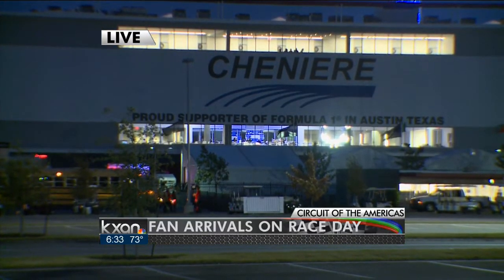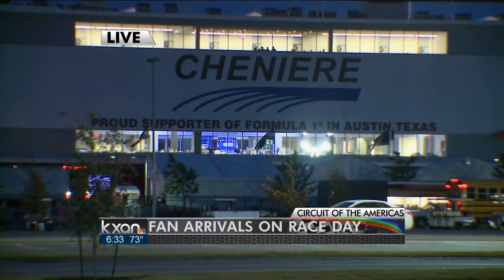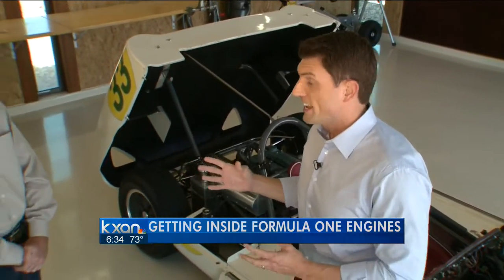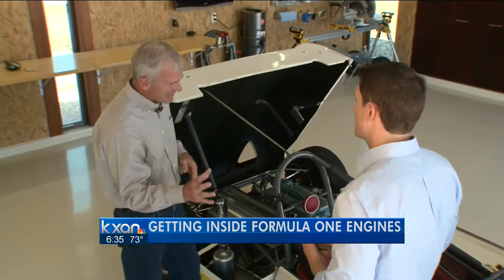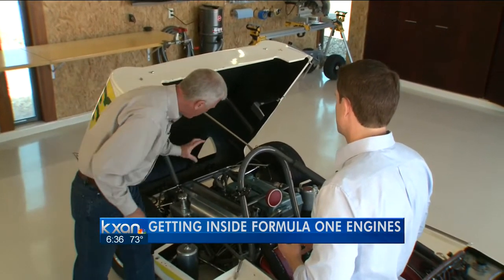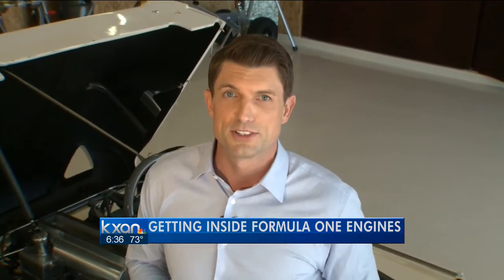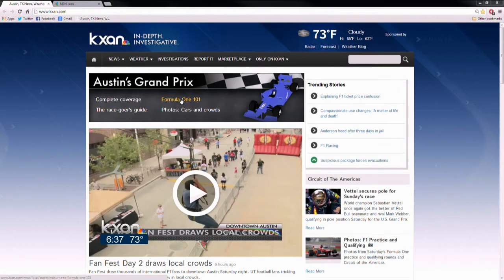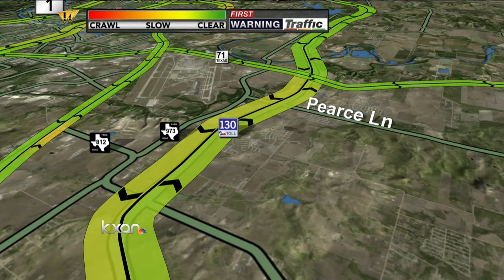F1 race day could see record high temperatures